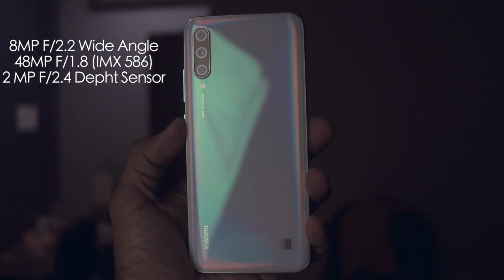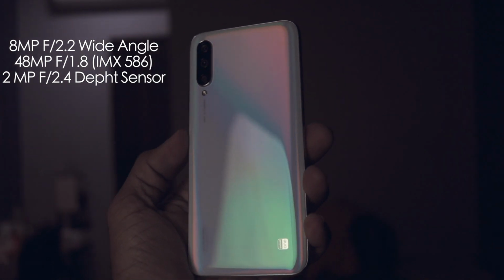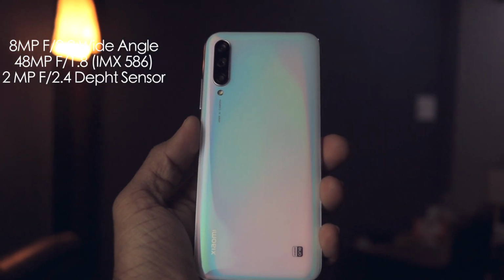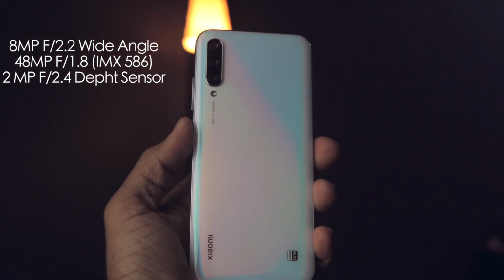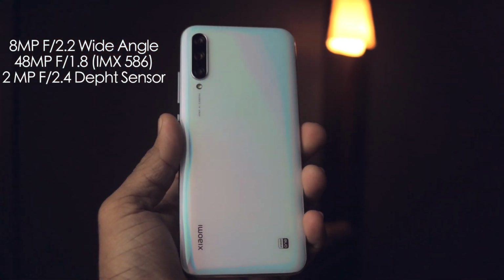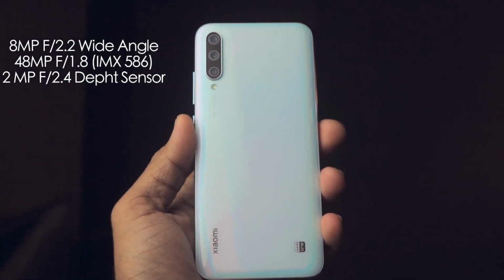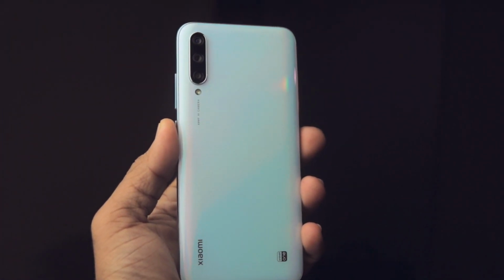Xiaomi Mi A3 + Google Camera = Magic??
Hey, Guys, this is the video where I have shown the Battle between Mi a3's Stock camera and Google Camera Mod AKA GCAM MOD. So I Hope You Guys Liked it.